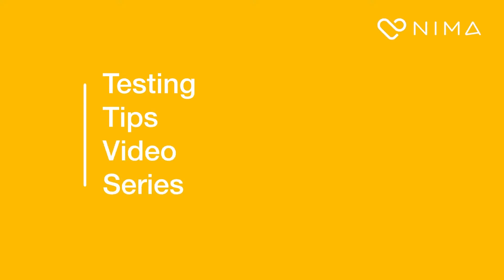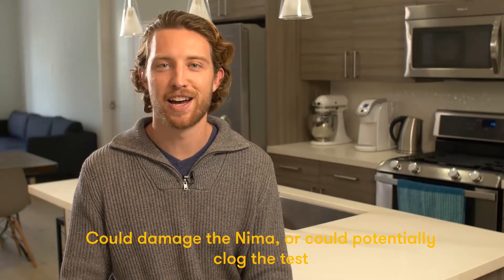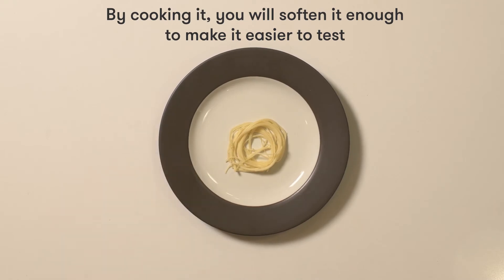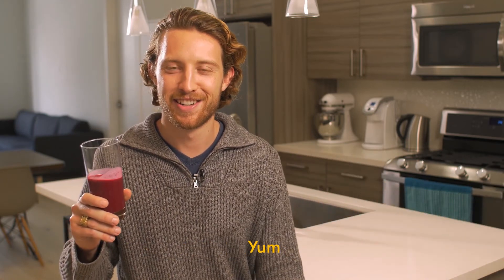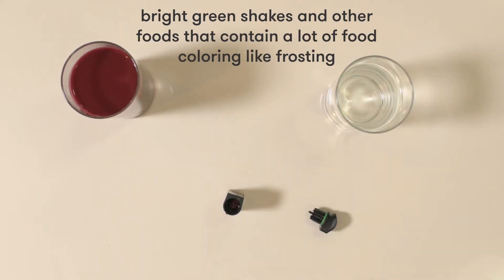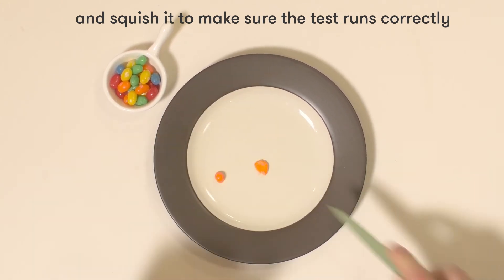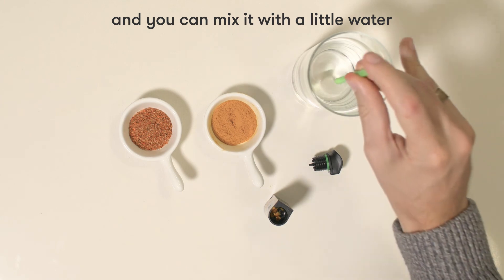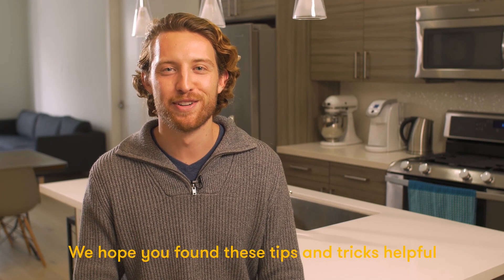Testing Tips: Preventing errors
Nima video series with testing tips for how to use the sensor properly for testing your food for gluten. This video covers ways you can help to make your tests more successful by making small changes to food you are testing.